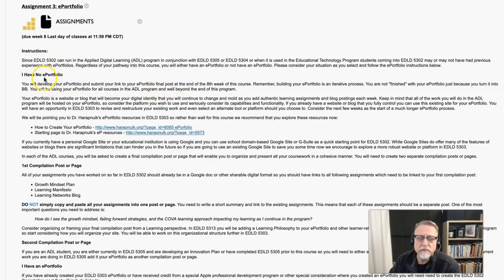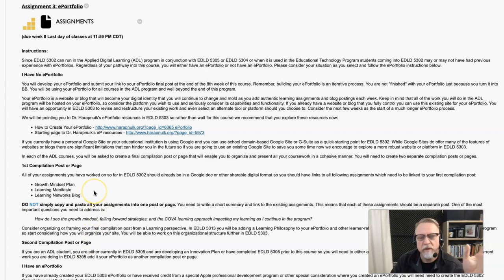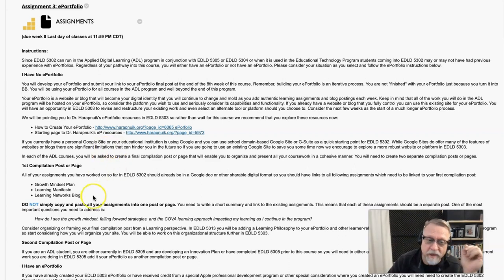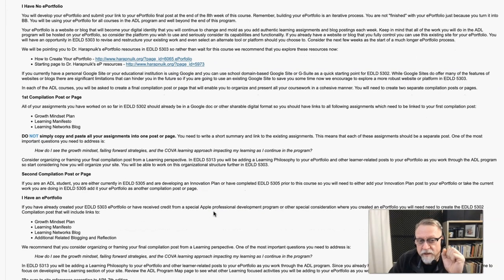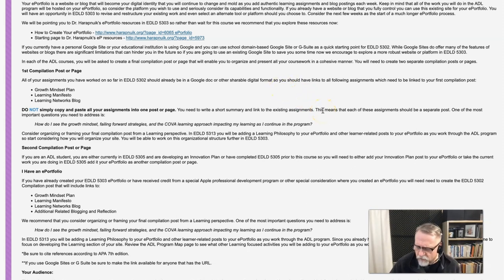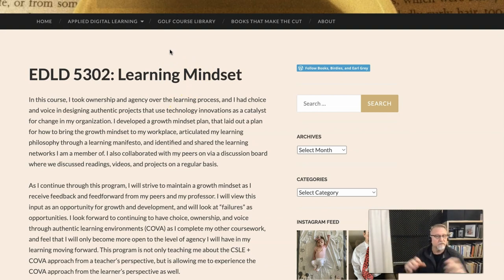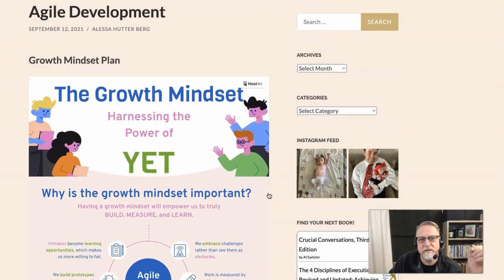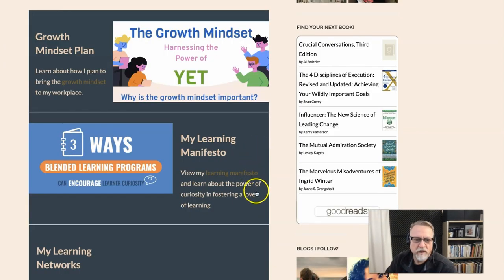EDLD 5302 Final Compilation Post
Tips on how to create a final compilation post in EDLD 5302.